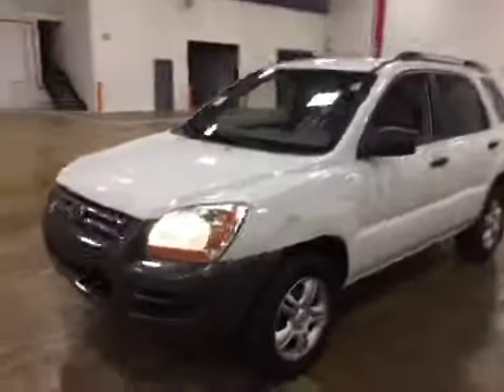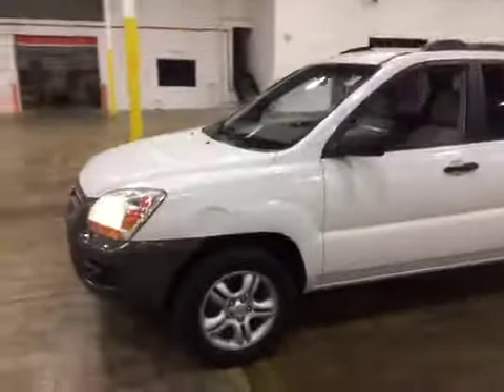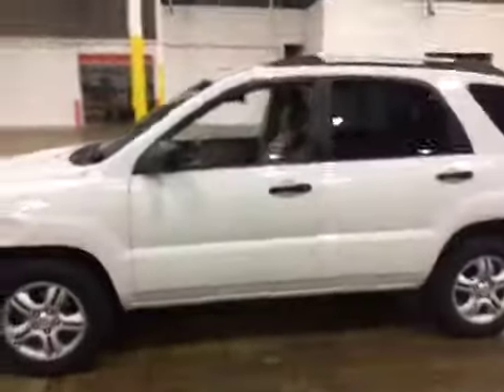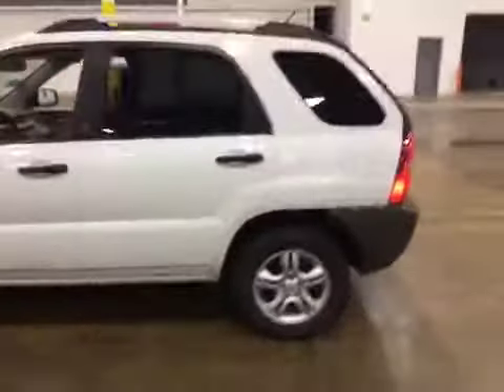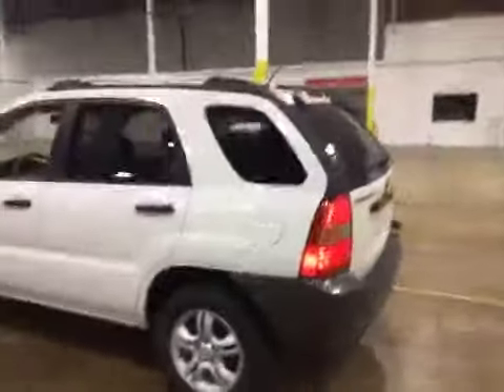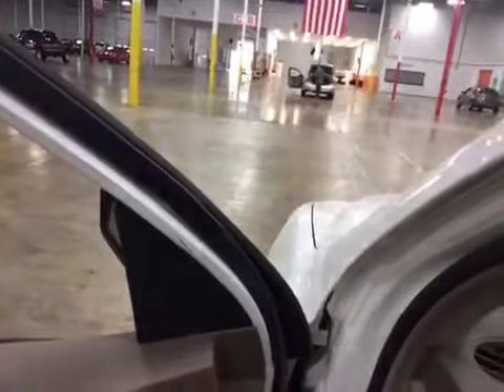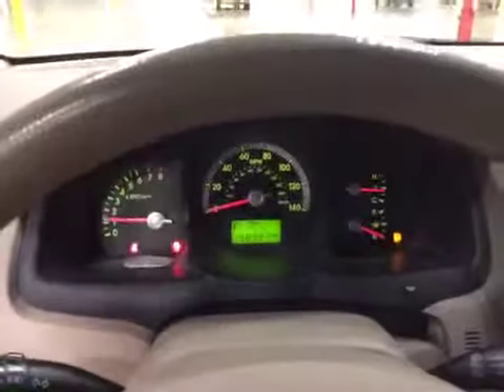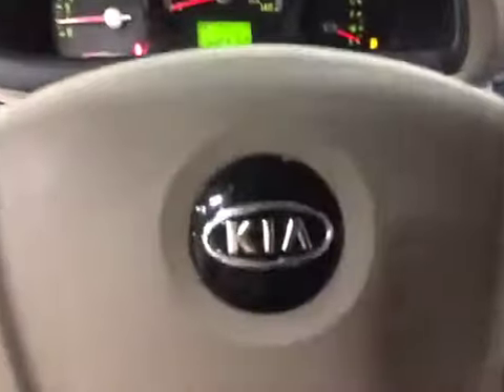BMAK Auctions Kia 2006 Sportage Lx